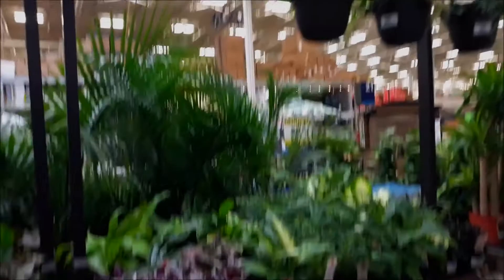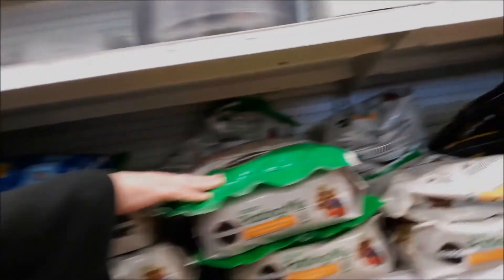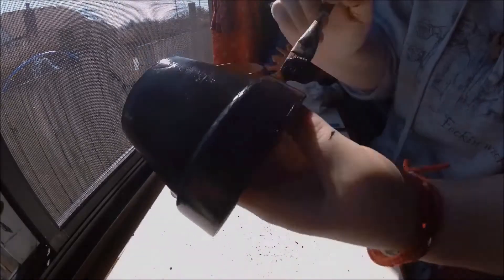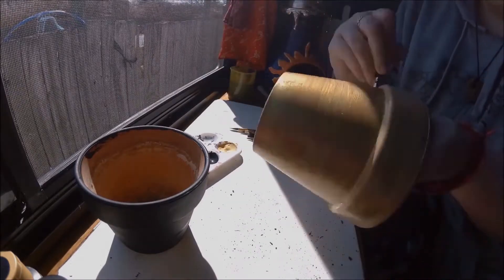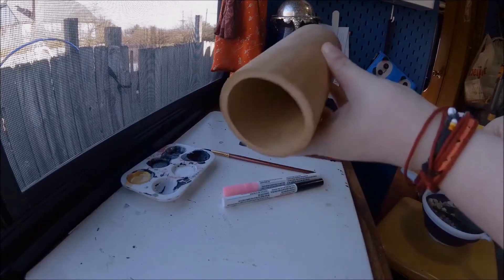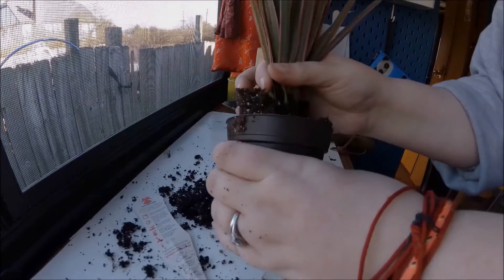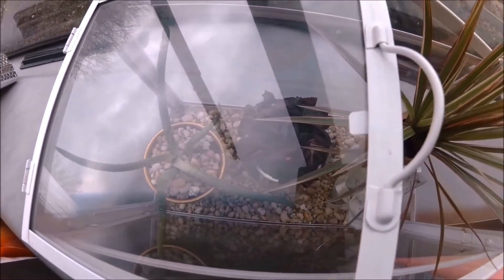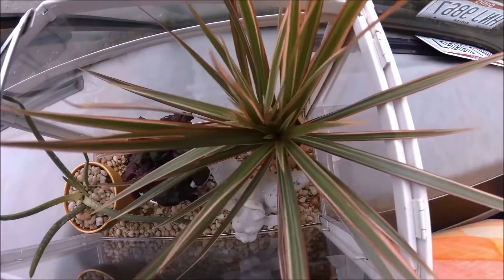Crafting Our RV Garden (How We Keep Plants In The Comvee)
Winter is over and its time to open those windows, clear out the dust and get some fresh oxygen  flowing through your space! In this video I show you how its possible, even in a tiny home, to have a garden that gives you joy!

Make sure when selecting plants for your home you do a little research. Take into consideration what you want from your plants, whether its medicinal, edible or aesthetic, etc... Also, if you have pets in your home make sure that the plants are animal safe and if they are not, make sure they are out of reach of your pets.
Have fun building your own gardens be they indoors or outdoors! Happy Planting!!

*Plants I Chose*

Aloe (which I already had)

- ASTERISK IVY (Hedera Helix)
- MARGINATA BICOLOR (Dracaena Marginata)
- PURPLE WAFFEL (Hemigraphis Alternata)

*Crafting/Plant Supplies*

Terracotta Paots

Indoor/Outdoor Acrylic Paint

Tiny Greenhouse

Hanging Planter

*Equipment*

YI Action Camera

Galaxy J7 Star

*Music Liability*